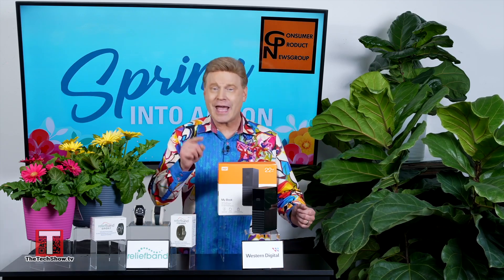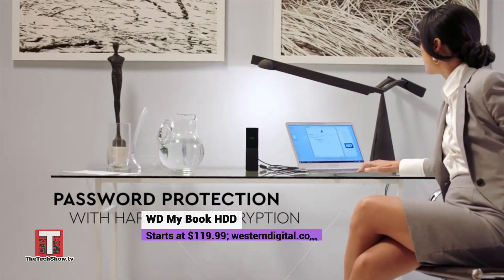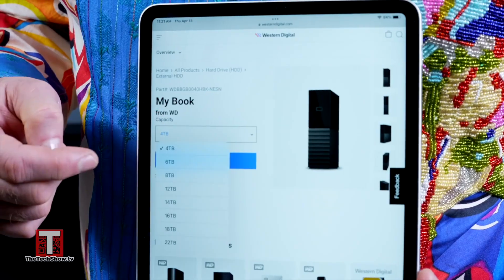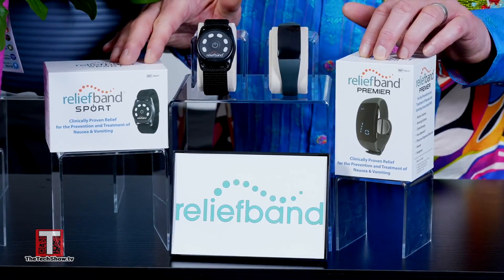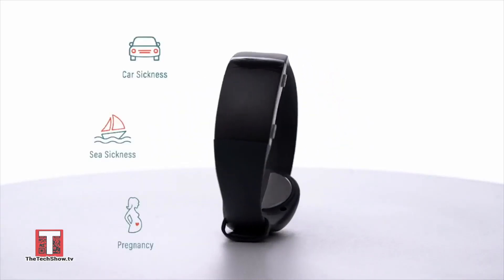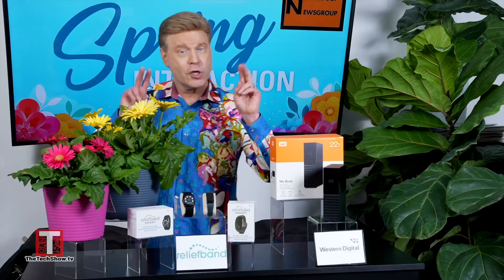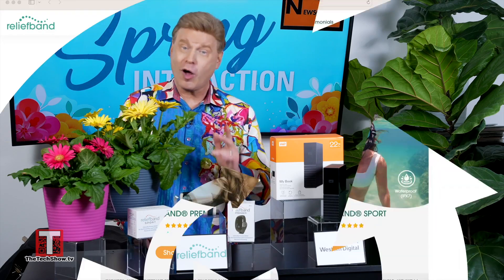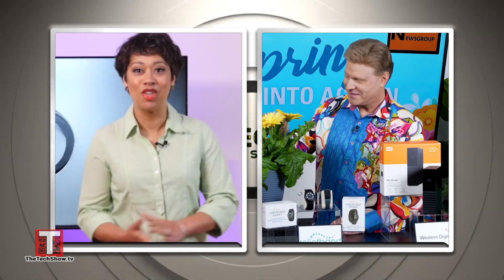Spring Organization & Travel Solutions 2023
From decluttering and organizing our digital devices to putting our lives in motion with transformative travel experiences -Spring is the season of action! Joining us again is C P Newsgroup’s Executive Editor - David Gregg! David partnered with category-leading companies to help consumers like US - affordably and effectively Spring Into Action!